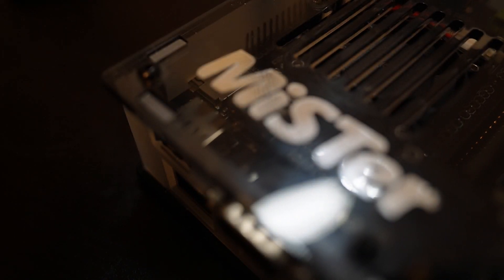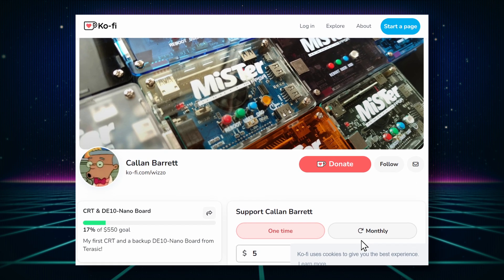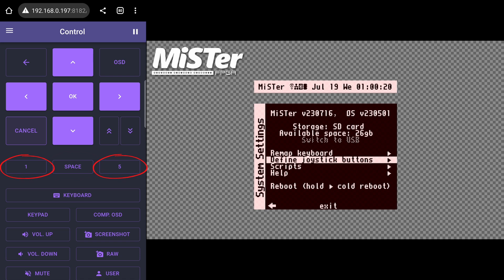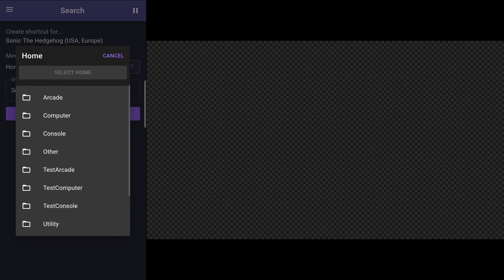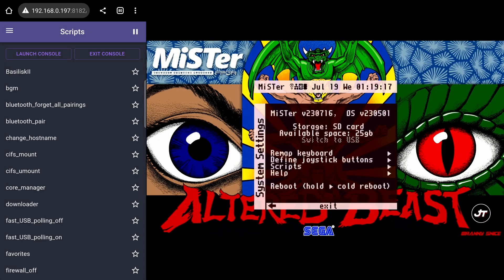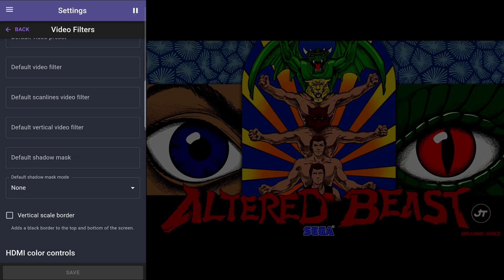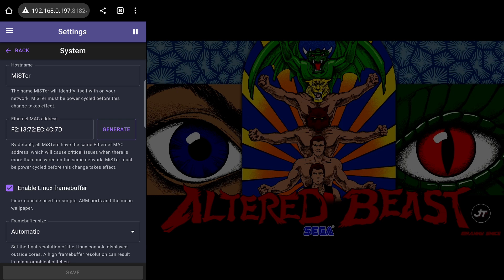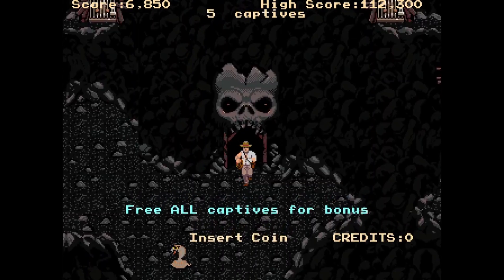Control the MiSTer FPGA from a Web Browser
This video is about the Remote script for the MiSTer FPGA developed by wizzo.

Chapters
0:00:00 Intro
0:00:13 Installing remote script
0:01:53 Control Page
0:03:38 Menu Page
0:03:51 Search
0:05:02 Systems
0:05:11  Screenshots
0:05:33 Wallpaper
0:05:55 Scripts
0:06:34 Settings
0:07:01 Settings - General Video
0:07:14 Settings - Video Filters
0:07:41 Settings - Analogue Video
0:07:57 Settings - Audio
0:08:19 Settings - OSD & Menu
0:08:33 Settings - Cores
0:08:47 Settings - System
0:09:21 Settings - Remote
0:09:35 Uninstalling script
0:09:47 Final Thoughts